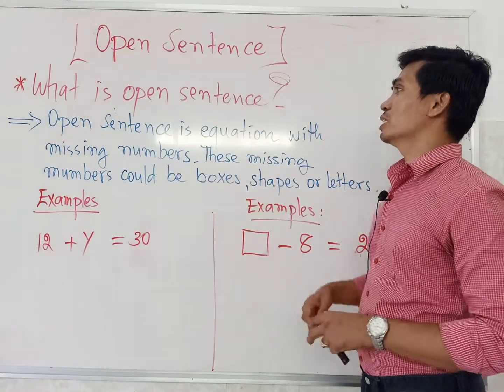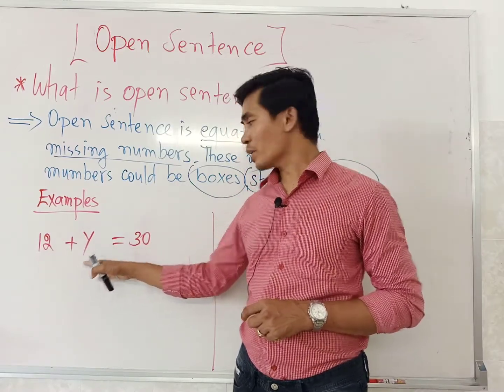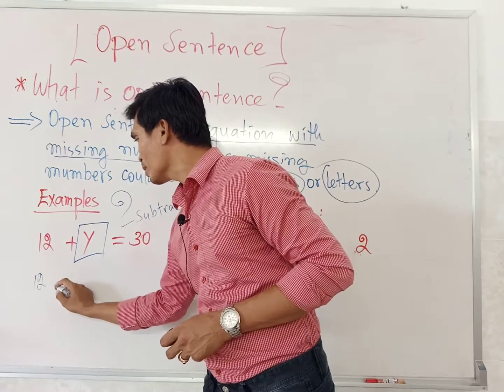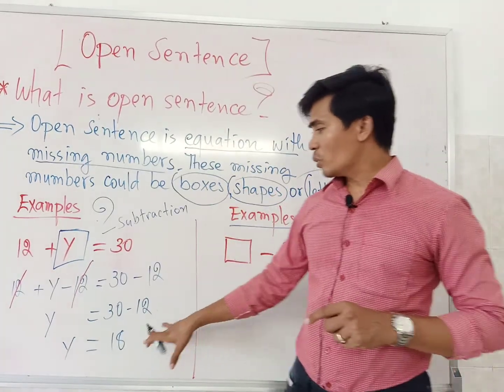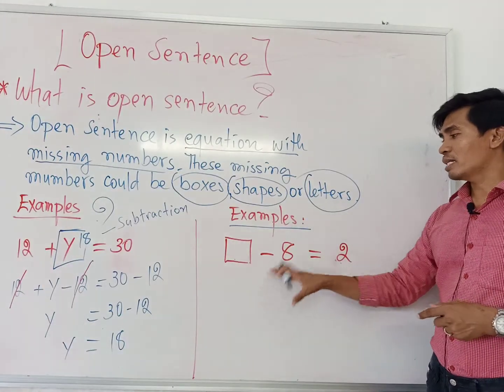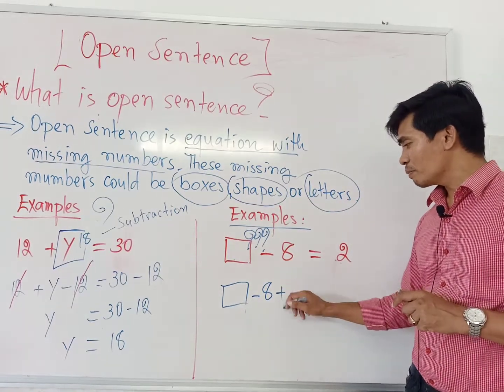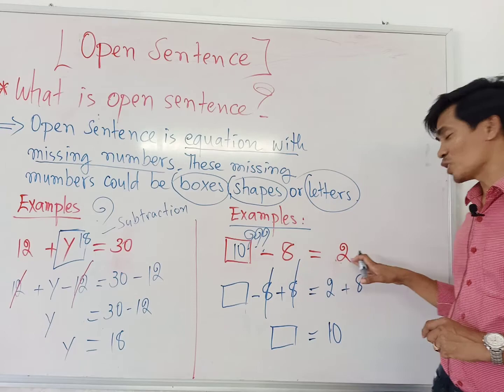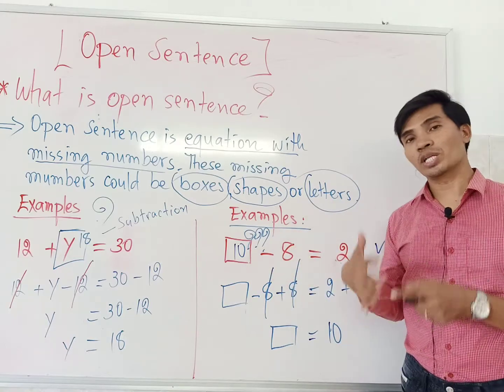Samath Pen_ BasicMath (open sentence)